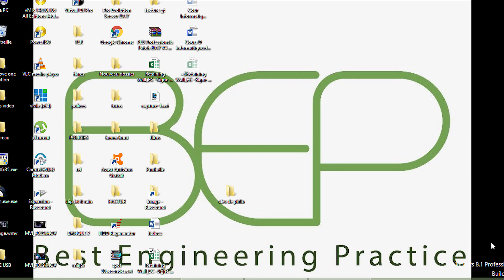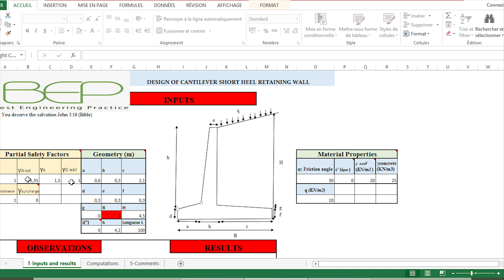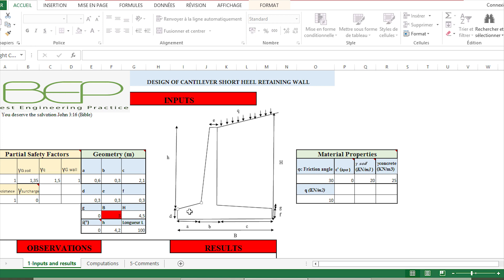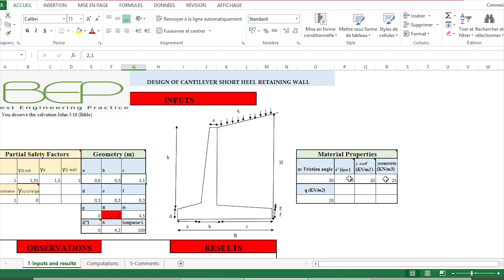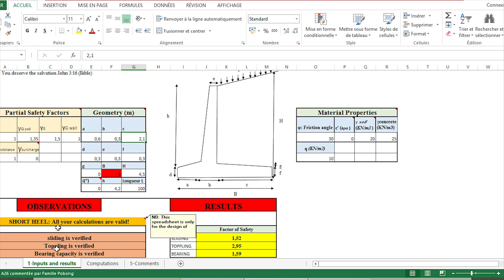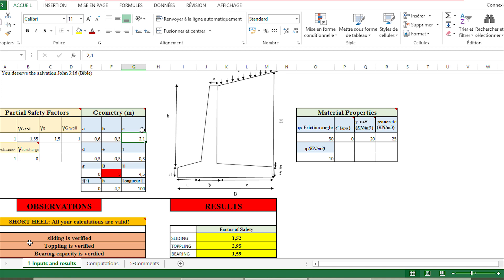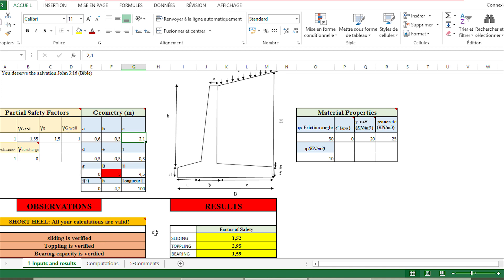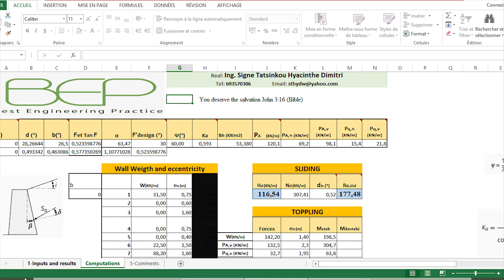Geotechnics - How to design retaining walls with Microsoft Excel sheet - Verify Retaining structures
I have designed an excel sheet in order to verify the stability of cantilever retaining wall. Drop your gmail account in comment so that I will send you the file.
The input parameters are:
- The partial safety factors applied on the shear strength and soil action
- The geometry dimension of the wall (stem, heel, toe, backfill slope)
- Material properties (friction angle, cohesion, soil/structure interaction, soil unit weight, concrete unit weight, backfill surcharge etc...)

The output is the verification for toppling, sliding, bearing capacity: the safety factor is given for each verification. The excel file makes a différence between short and long heel retaining wall.